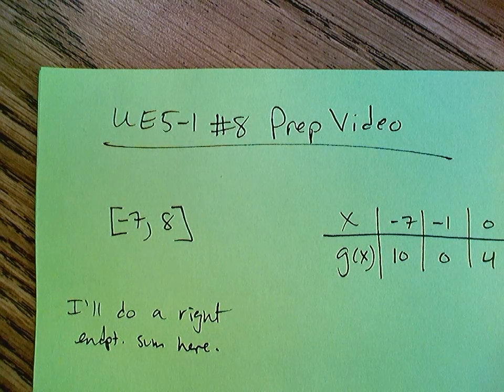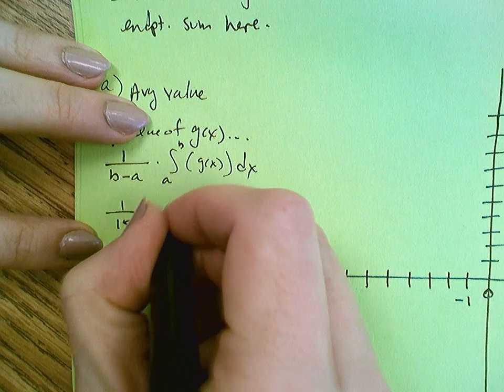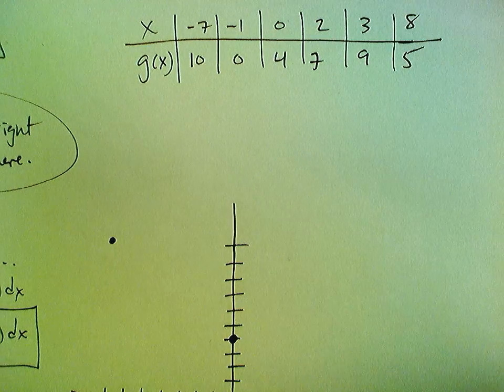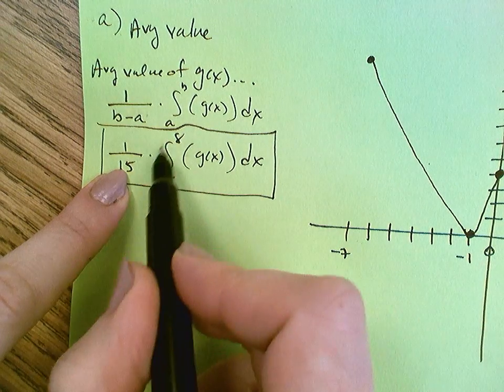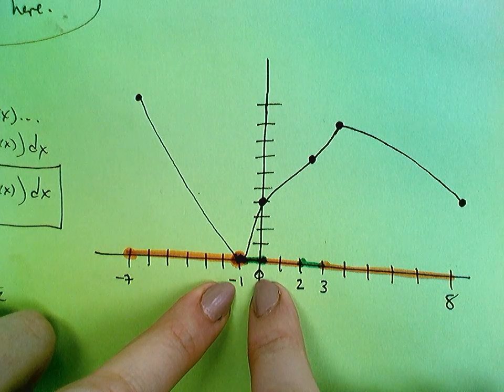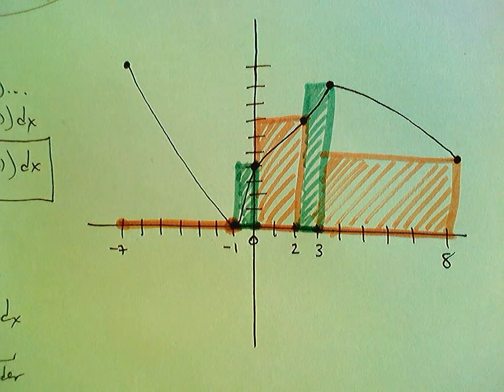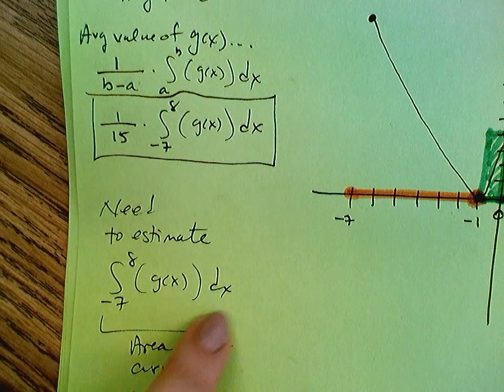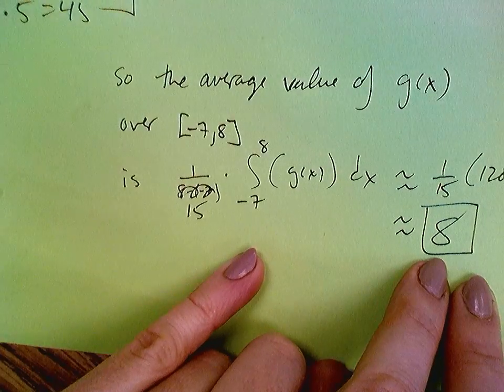UE5 1 #8 Prep Video